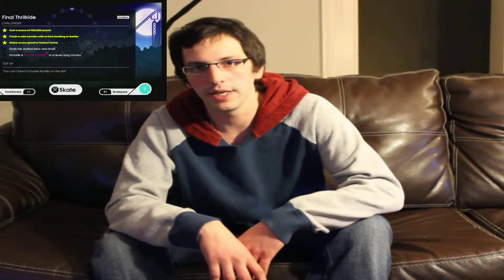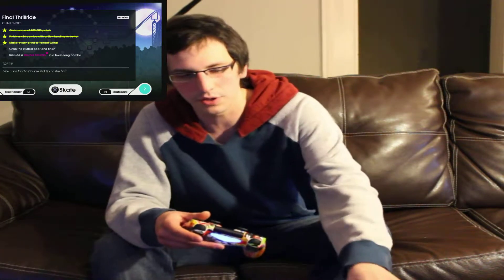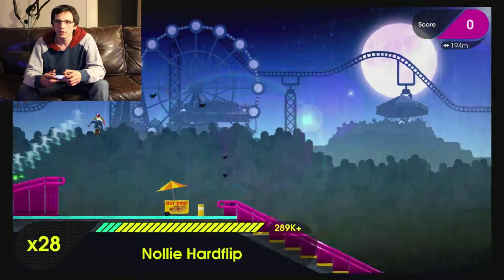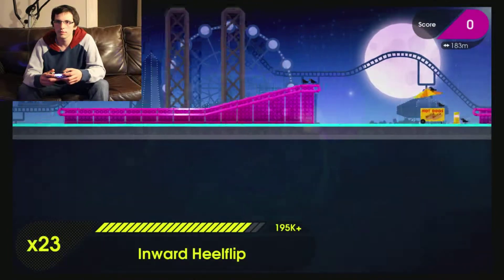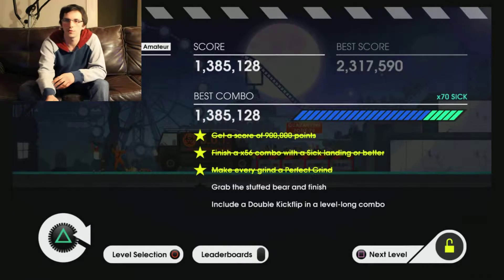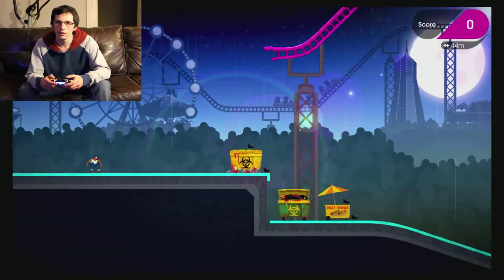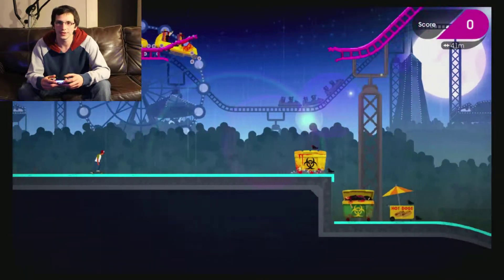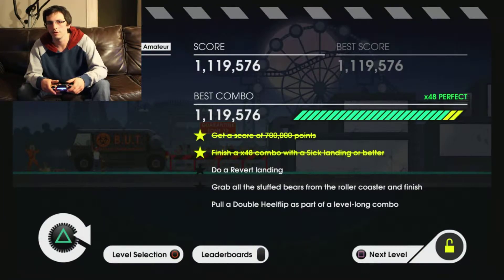Let's Play OlliOlli 2 Welcome to Olliwood - How to Get High Score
@big_ol_beau gives you his first impression of OlliOlli 2 and shows you how easy it is to score big!